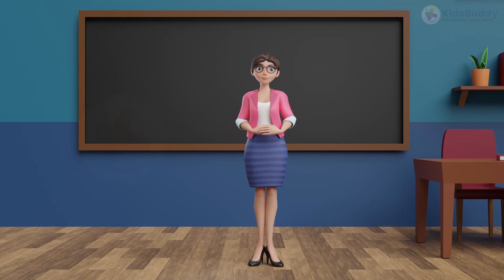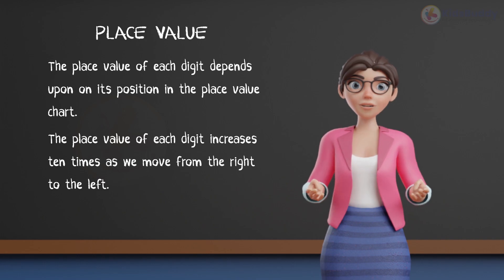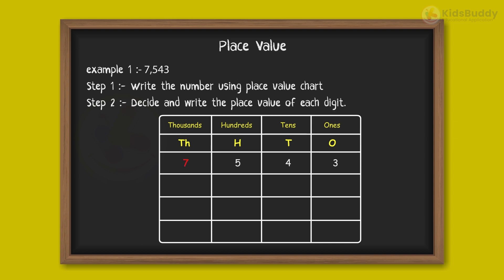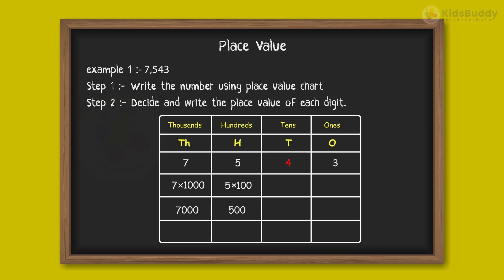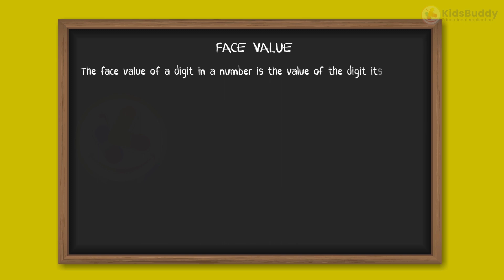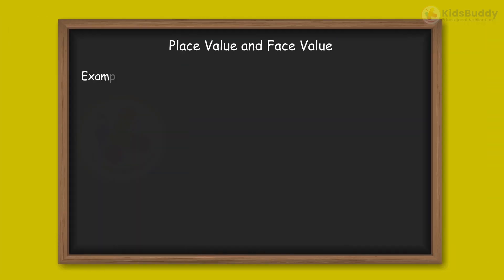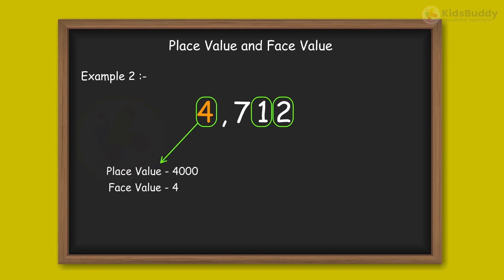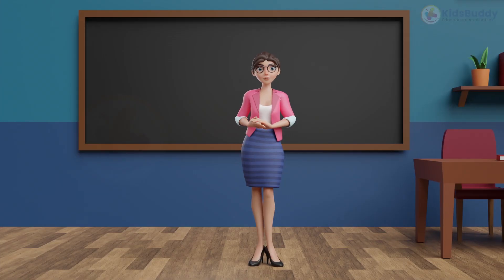Face value and place value | Mathematics for kids | KidsBuddy application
Face value is the value of a digit as it is written. For example, in the number 123, the face value of the 1 is 1, the face value of the 2 is 2, and the face value of the 3 is 3.
Place value is the value of a digit based on its position in a number. For example, in the number 123, the place value of the 1 is 100, the place value of the 2 is 20, and the place value of the 3 is 3.